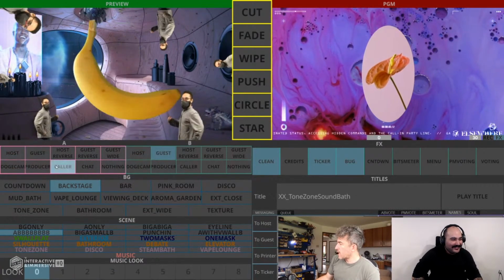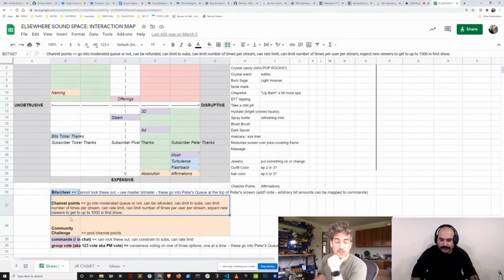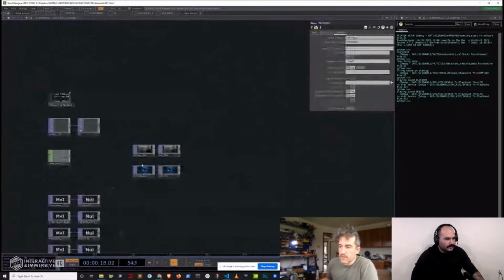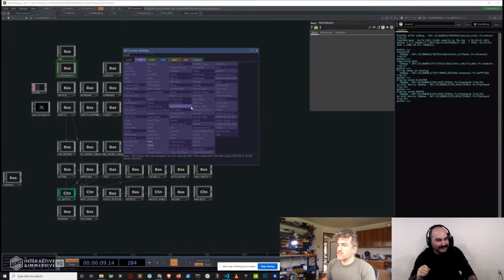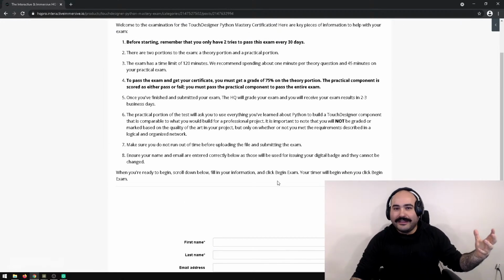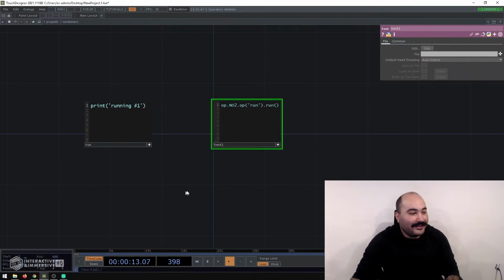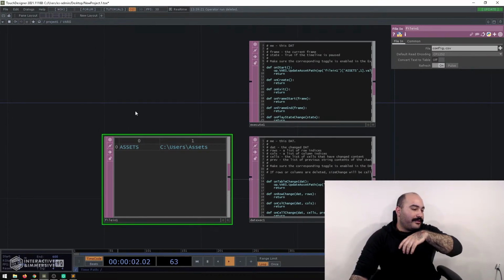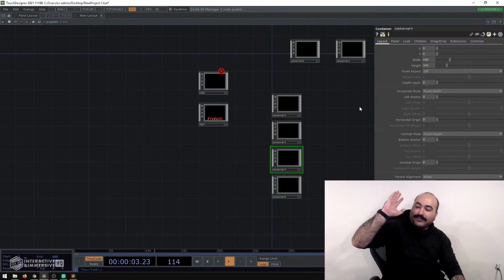Python In TouchDesigner with Noah Norman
Join Elburz and Noah Norman of Hard Work Party ) talk about all things Python in TouchDesigner and approaches to structuring large projects.